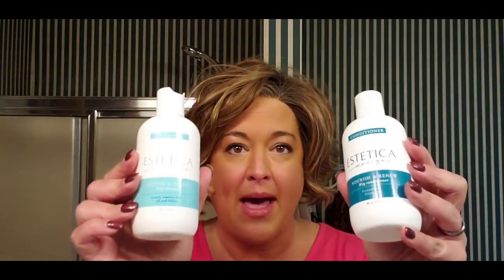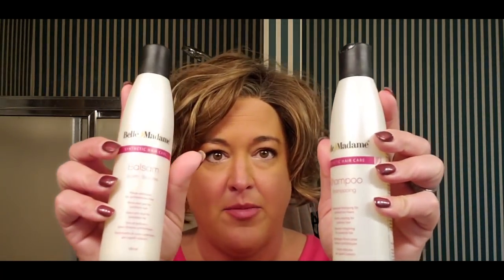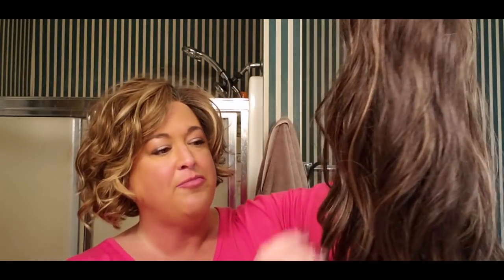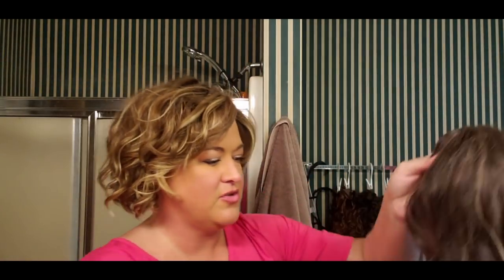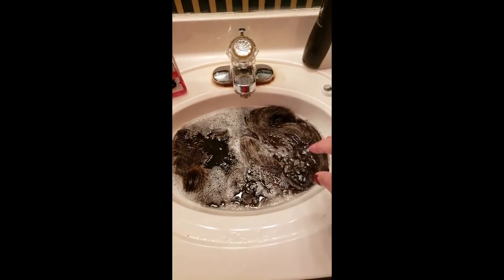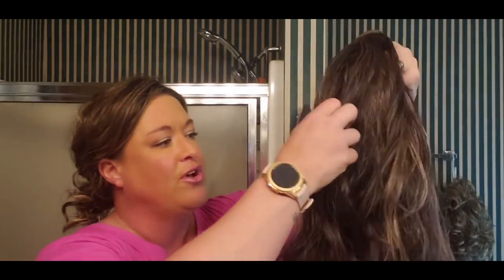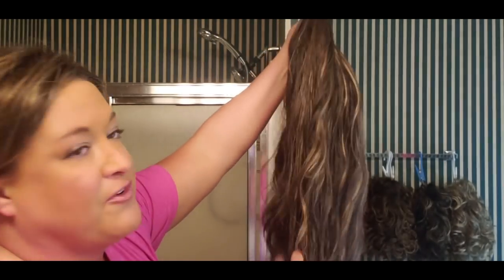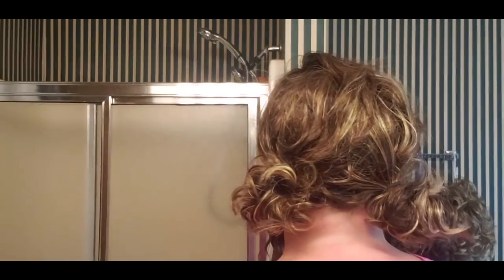Estetica wet line product initial review- Shampoo and Conditioner